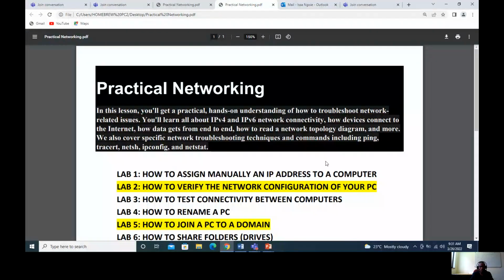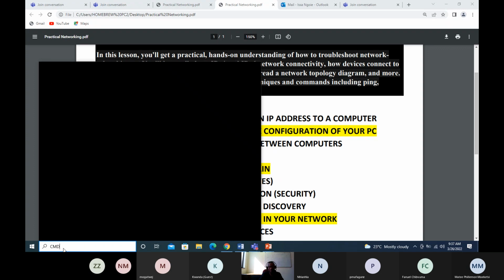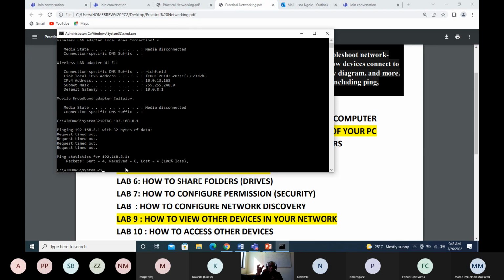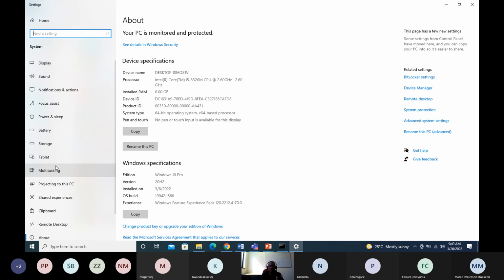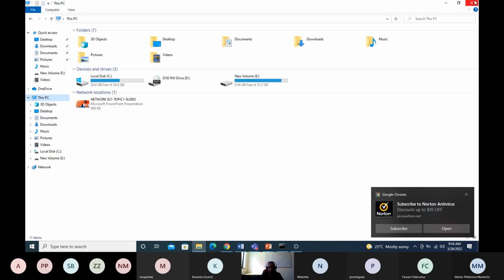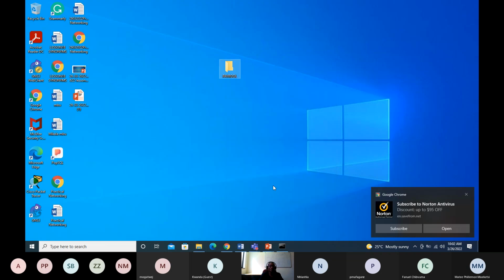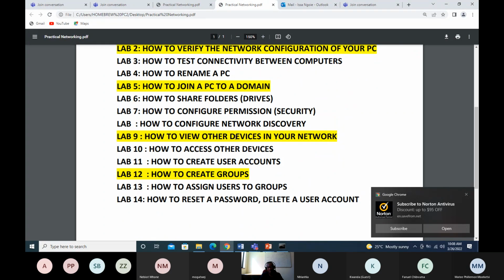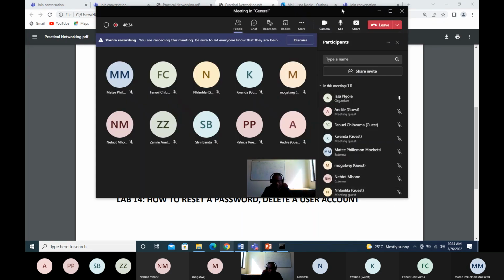Practical Networking I : IP Address, Rename a PC, Create ,reset ,delete user accounts and groups.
In this video, you'll get a practical, hands-on understanding of how to troubleshoot network related issues. You'll learn all about IPv4 and IPv6 network connectivity, how devices connect to
the Internet, how data gets from end to end, how to read a network topology diagram, and more.
We also cover specific network troubleshooting techniques and commands including ping,
tracert, netsh, ipconfig, and netstat.